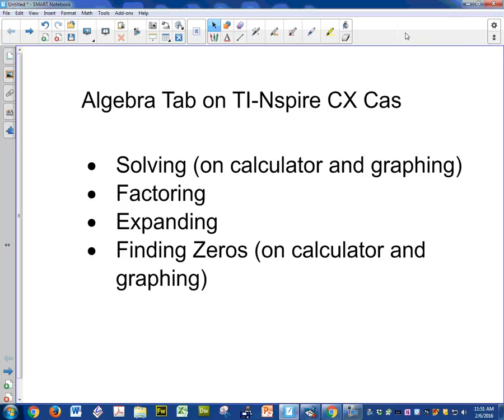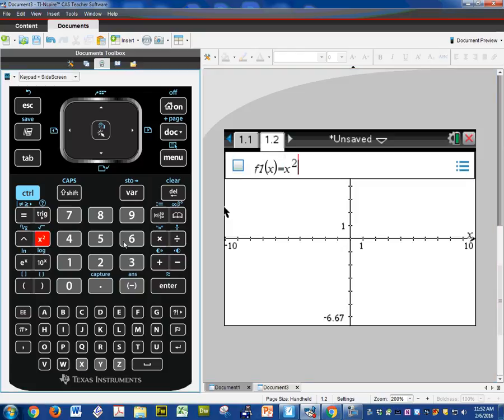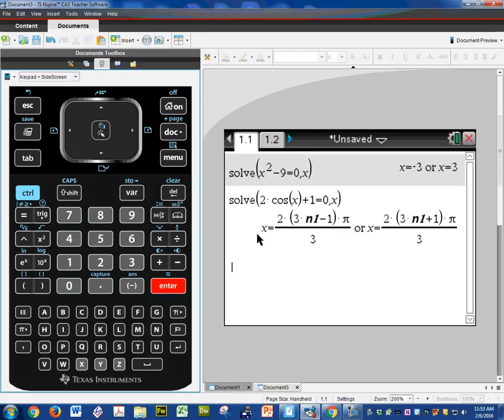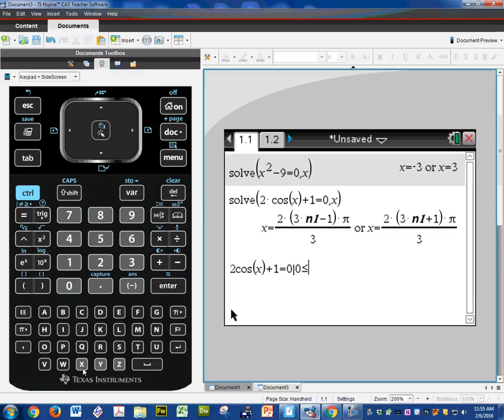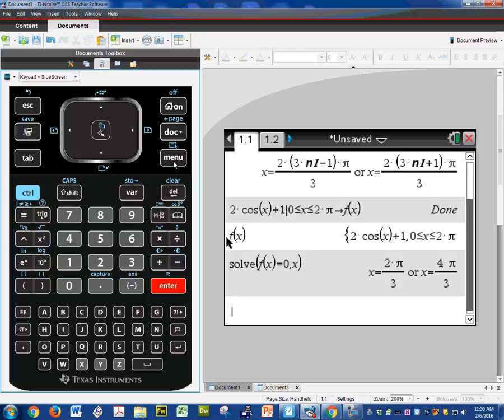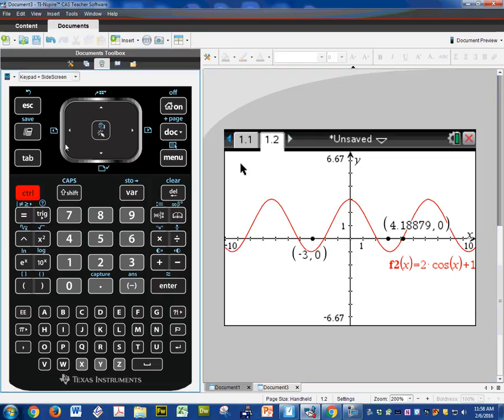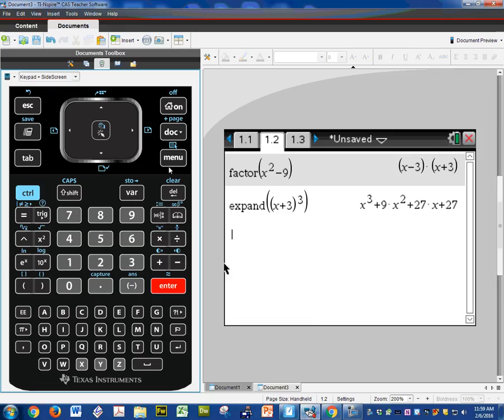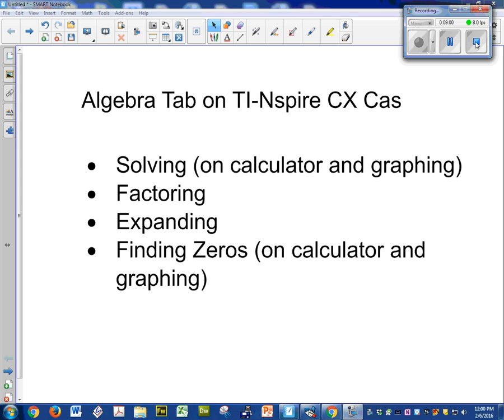TI NSPIRE CX CAS Algebra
TI NSPIRE CX Algebra features for calculus